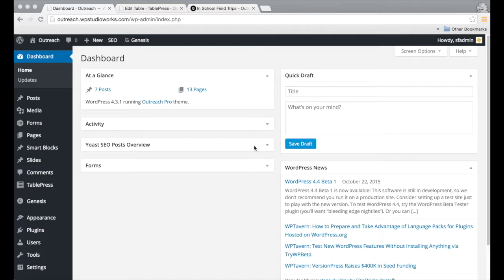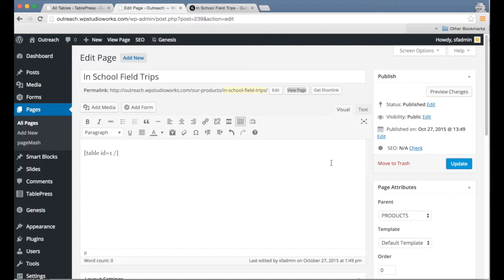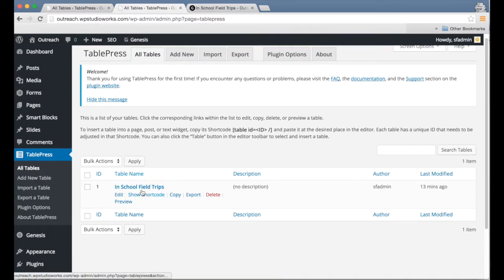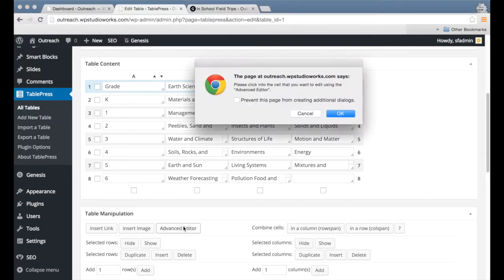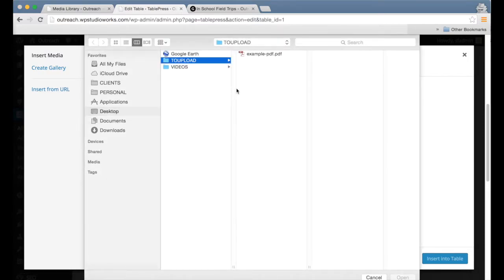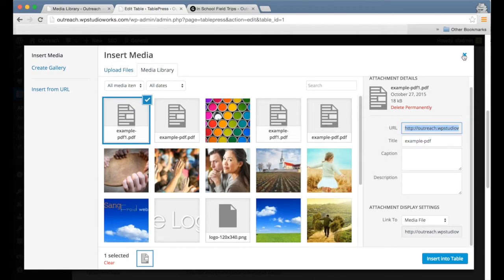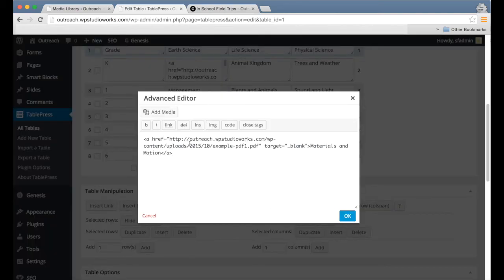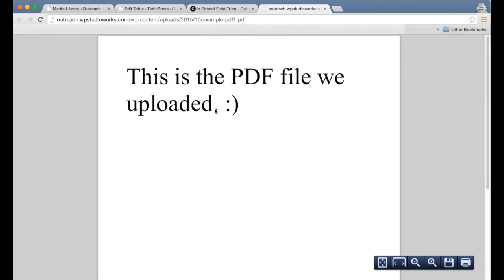How to Add a Link in a Tablepress Table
This video only applies to WordPress websites that have TablePress installed. TablePress is a WordPress plugin for creating and managing html tables on your WordPress site.

This video demonstrates how to add a TablePress table to a page in a WordPress website and how to add a link to PDF in a TablePress table cell.

(WordPress version 4.3.1)